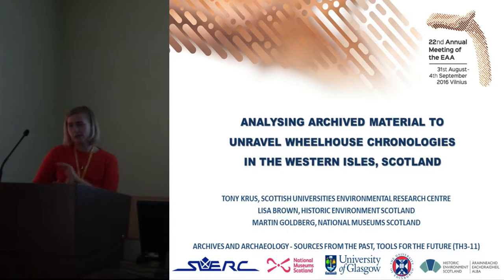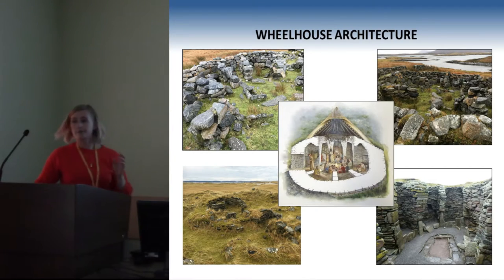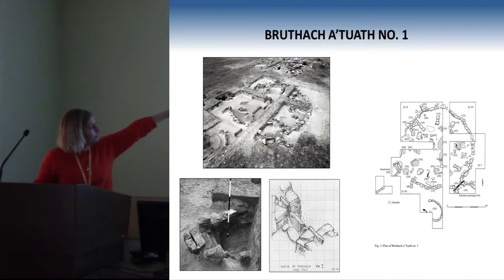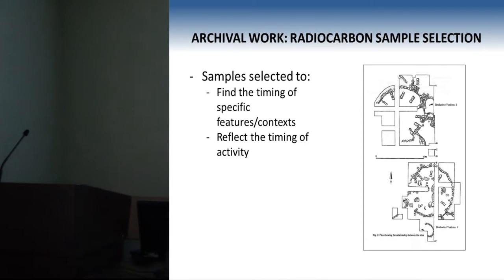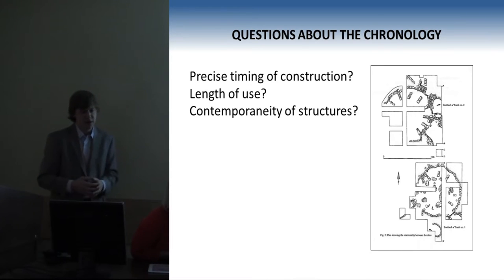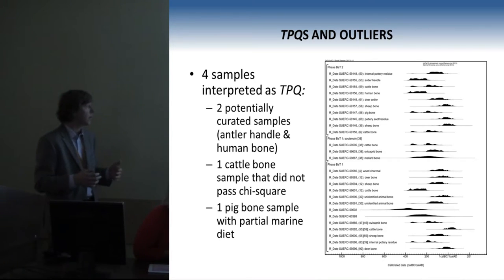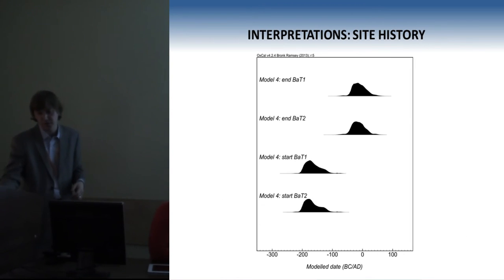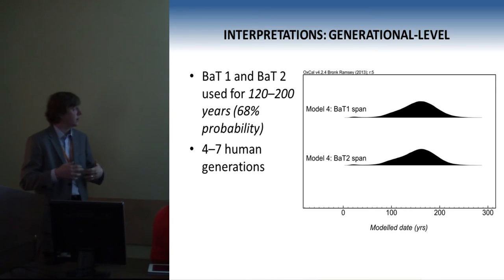Analysing Archived Material to Unravel Wheelhouse Chronologies in the Western Isles, Scotland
The site of Bruthach a’Tuath on the Isle of Benbecula was investigated as part of rescue excavation which was undertaken in 1956 and 1957 in advance of the building of a Rocket Range in the Uists; the results of which were never published. In the 60 years since, the finds material and paper archive has found its way into the collections of a number of different institutions, including the National Museums Scotland, Kelvingrove Museum, Historic Environment Scotland, and the National Archives. Collation and analysis of this fragmented record has brought to light previously unrealised information about the excavated features, showing the presence of at least two wheelhouses and numerous related features.
Details for the excavated deposits were lacking, although the location of the artefacts and the date they were found was recorded on the finds boxes; consequently, a finds matrix formed the basis for interpreting the stratigraphy on site. A radiocarbon dating program was undertaken to identify the timing and sequence of activity related to the wheelhouses. Twenty-six radiocarbon measurements were taken from single-entities of wood charcoal, animal bone, human bone, and pottery residue. A Bayesian approach that considered stratigraphic contexts and feature formation processes was used to estimate the site chronology and sequence. Results demonstrate that activity occurred primarily in the 2nd–1st centuries BC. The chronological analyses have also helped identify ancient curation and provide evidence addressing if Iron Age activity may have been more extensive than the two dwellings. Further, this demonstrates the potential that artefacts in older archives have for producing new chronologies and for refining archaeological interpretations. Similar approaches could be taken to help maximise the potential of old archives that may be incomplete or not recorded according to modern standards.

Author - Dr. Krus, Anthony, University of Glasgow, East Kilbride, United Kingdom (Presenting author)
Co-author(s) - Brown, Lisa, Historic Environment Scotland, Edinburgh, United Kingdom
Co-author(s) - Goldberg, Martin, National Museums Scotland, Edinburgh, United Kingdom